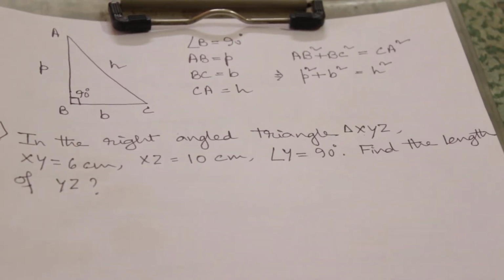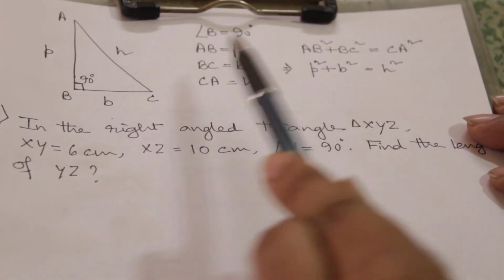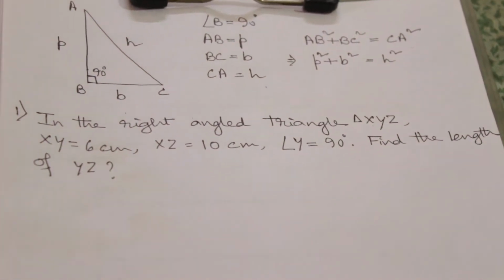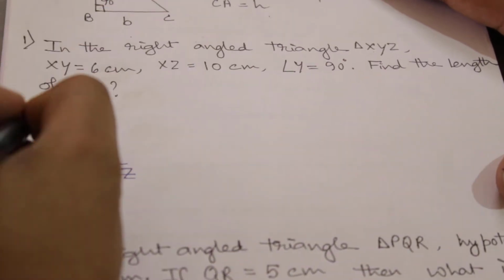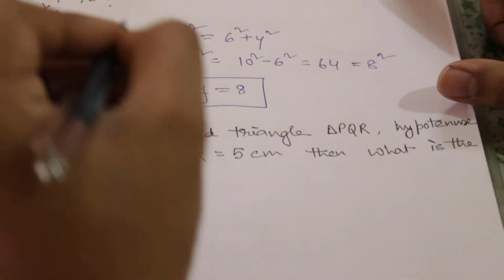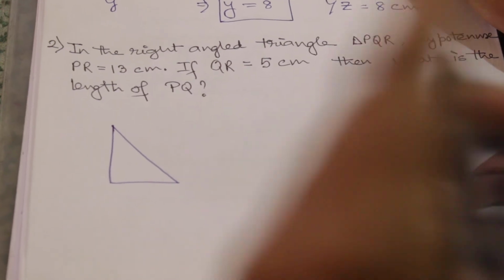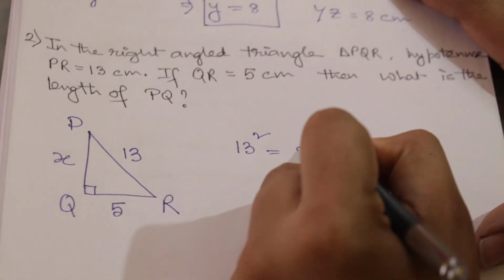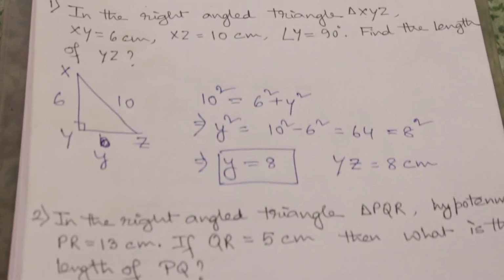Pythagoras Theorem: Maths: ICSE CBSE, Aptitude: CAT PSU RAIL BANK